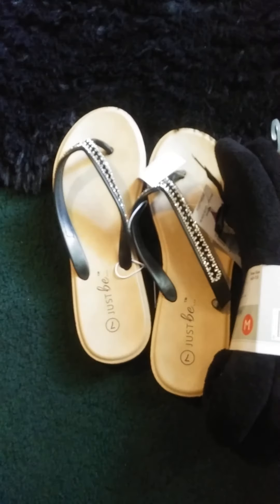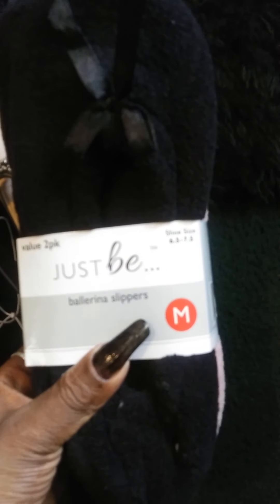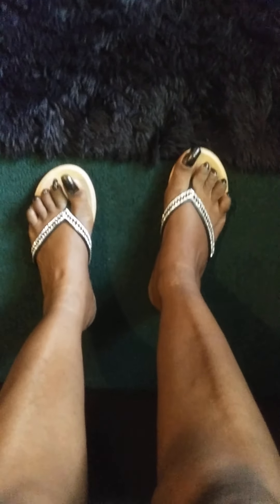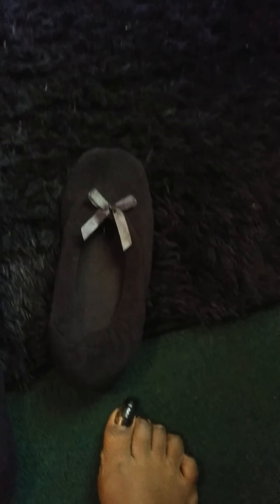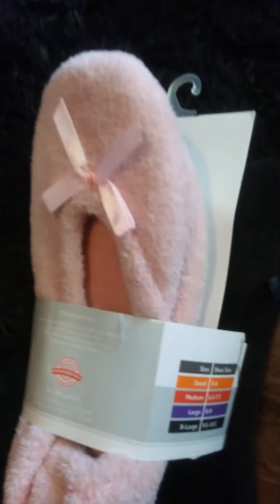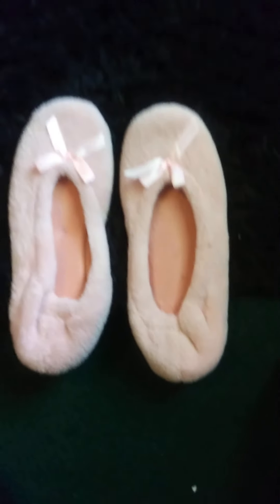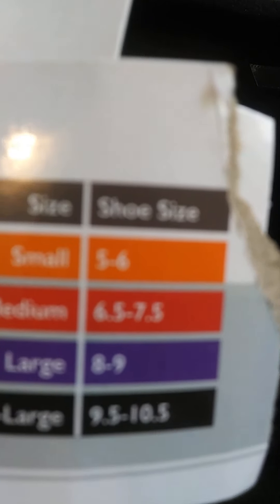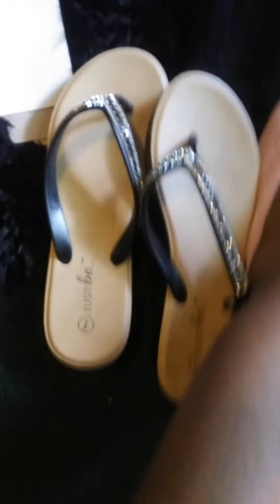Review Of My New Ballerina Slippers/House Shoes.New Soft Ballerina Slippers And Black Sandals TryOn😊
Review And Tryon Of My New Sandals And Ballerina Slippers!